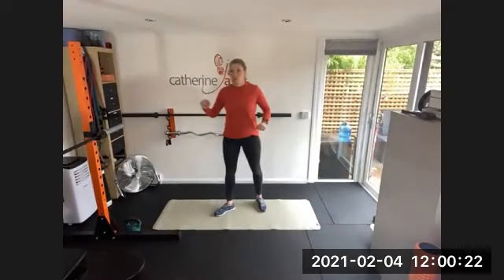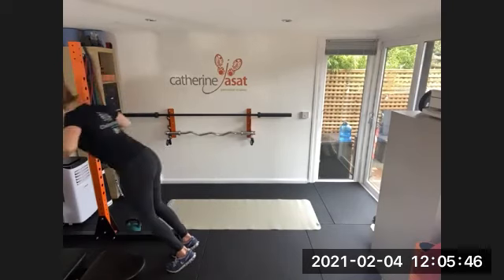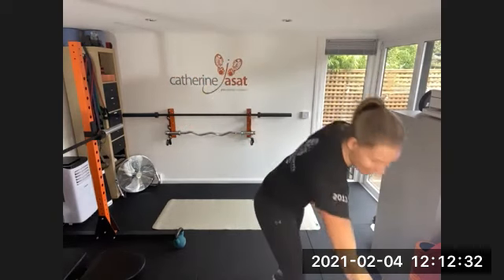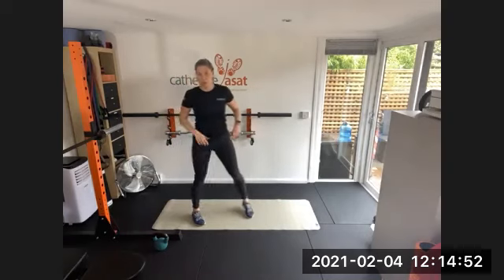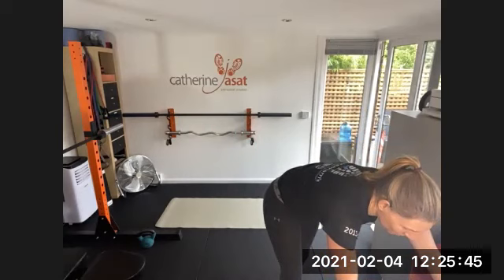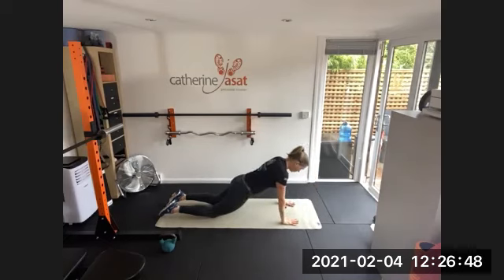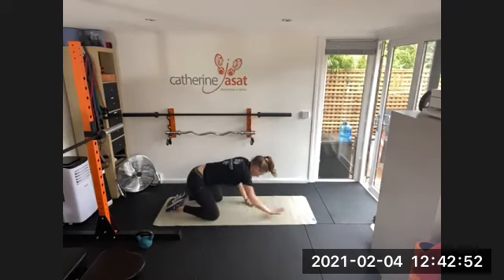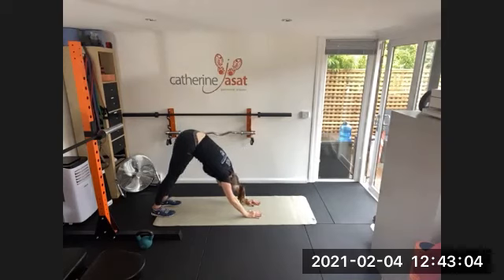Hiit Thursday the 4th February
Whole body high intensity class using a weight as well as bodyweight exercises!